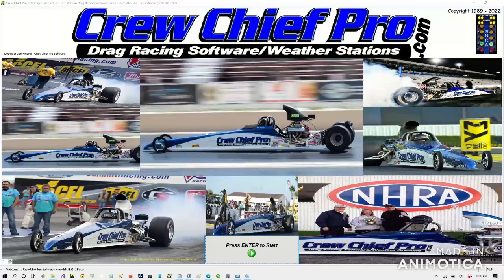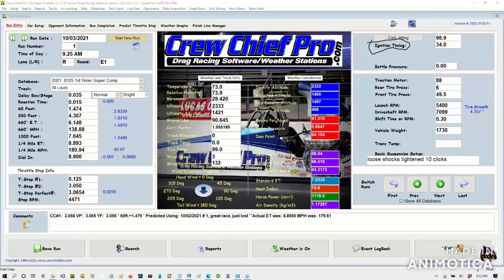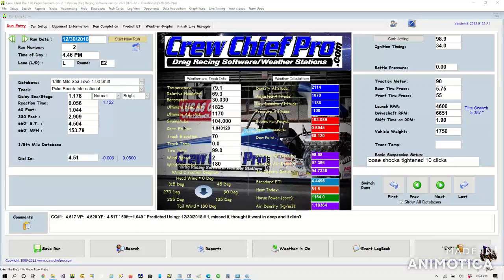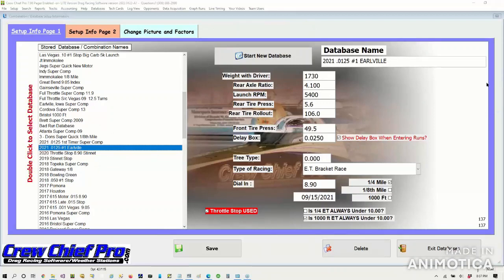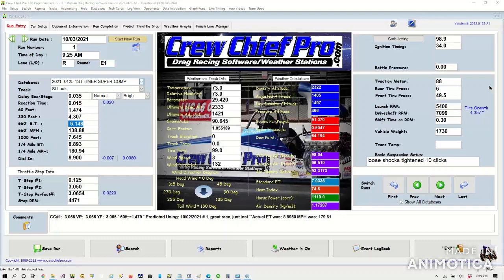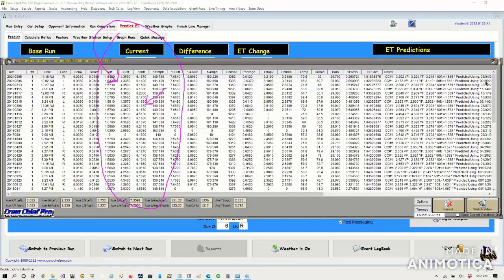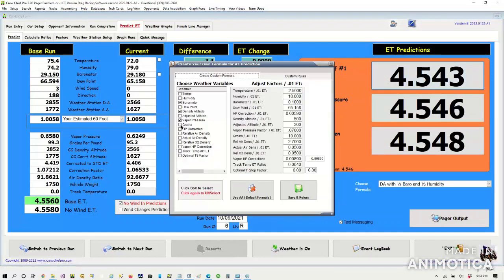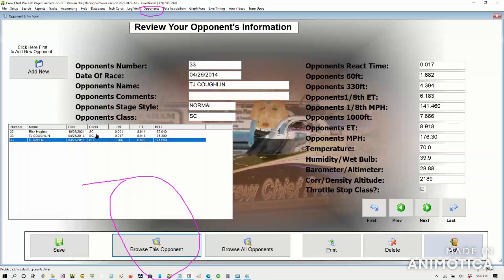Getting Started with Crew Chief Pro Software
This is the basics of Crew Chief Pro Software that customers should watch to become familiar with the various capabilities of Crew Chief Pro Software.  We cover how to set up databases, enter runs, predictions, Event Logbook, Search and Comparing, Formulas, and factors.